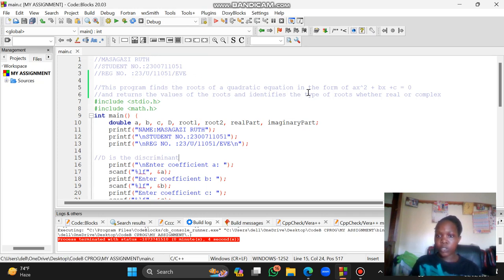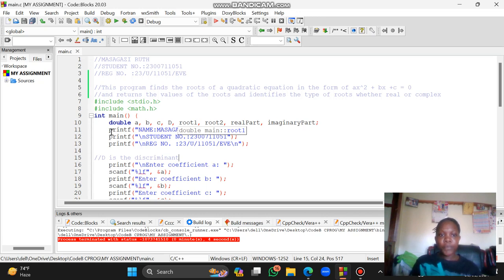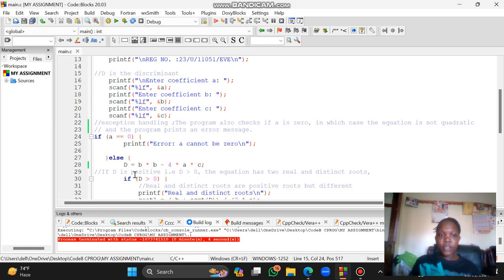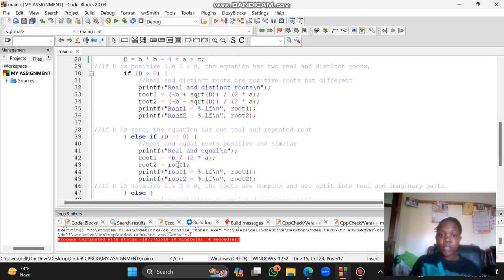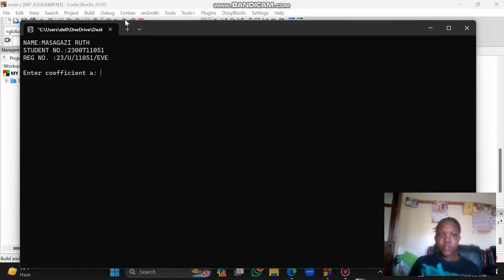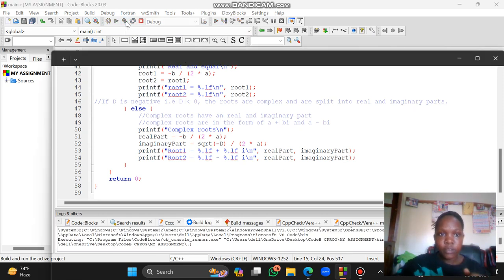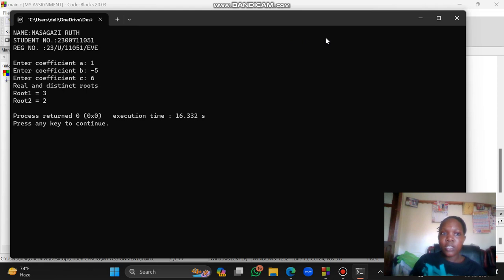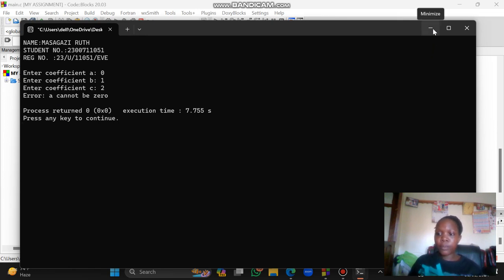@masagaziruth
A C program designed  to find the roots of a quadratic equation in the form (ax^2 + bx + c = 0) and also determine whether the roots are real and distinct, real and equal and complex roots .